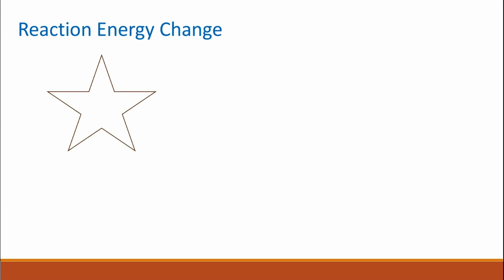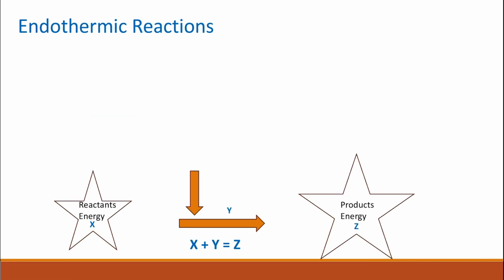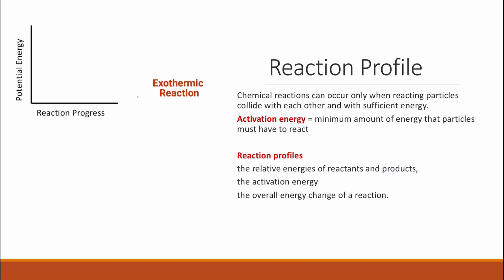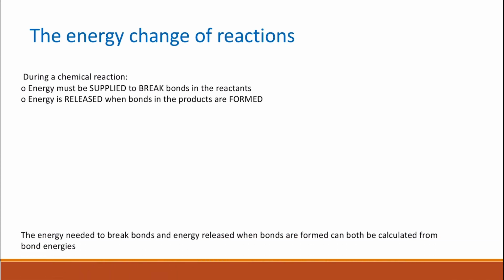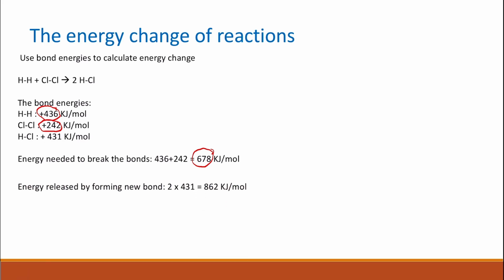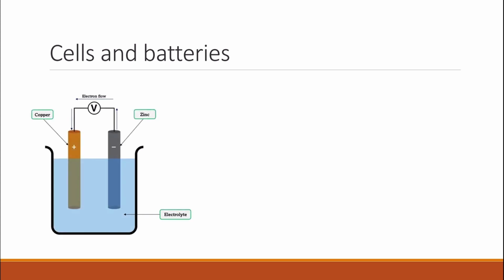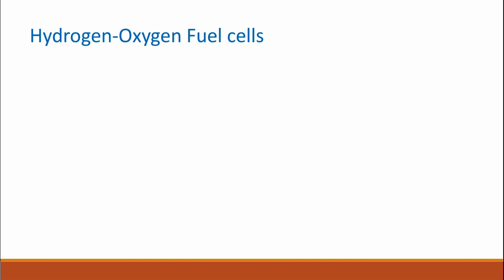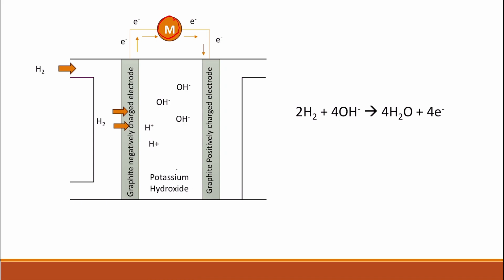Comprehensive and Quick Revision Topic 5: Energy Change AQA GCSE Chemistry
Studying for your Mocks or final AQA GCSE chemistry Exam. All what you need to know on energy change in a 15 minute video. No need to study from textbook.